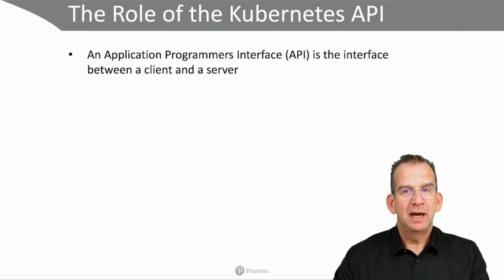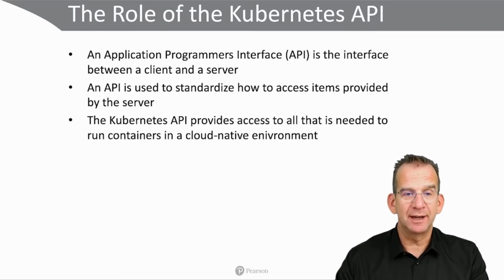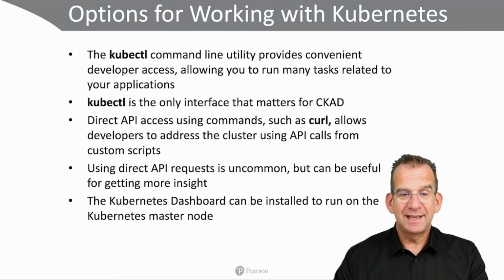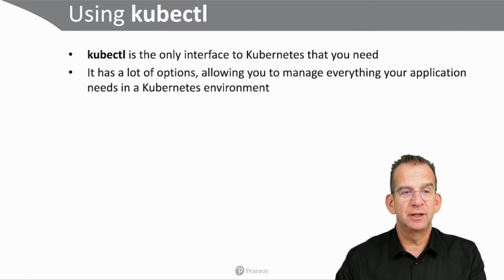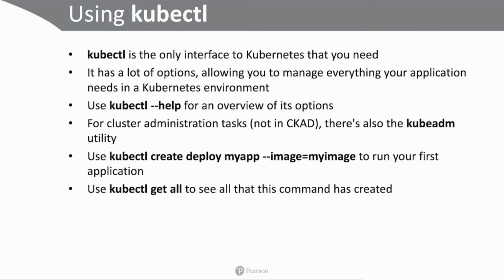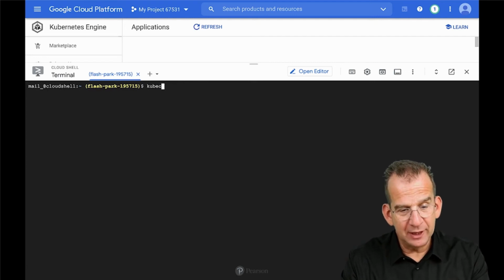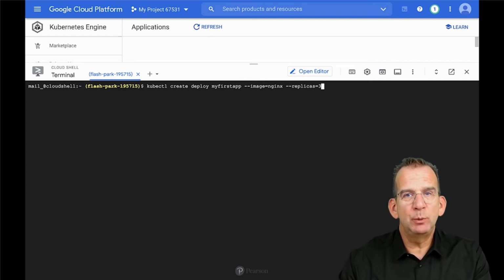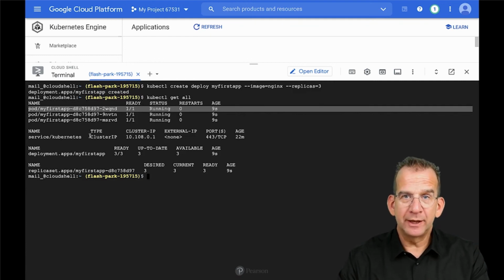Understanding Kubernetes Management Interfaces - CKAD Video Course by Sander van Vugt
0:20 The role of the Kubernetes API
1:07 Options for Working with Kubernetes
2:30 Using Kubectl

The video ‘Understanding Kubernetes Management Interfaces’ is a free video lessons from the "Certified Kubernetes Application Developer CKAD Video Course, 3rd Ed.". This course offers 13 hours of deep-dive training to learn how to run applications on Kubernetes and pass the CKAD exam.